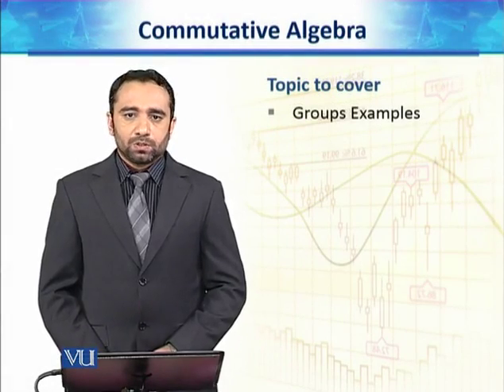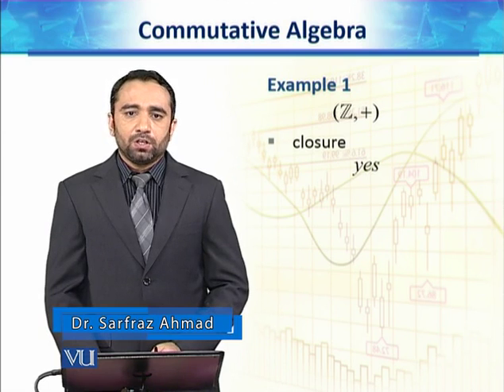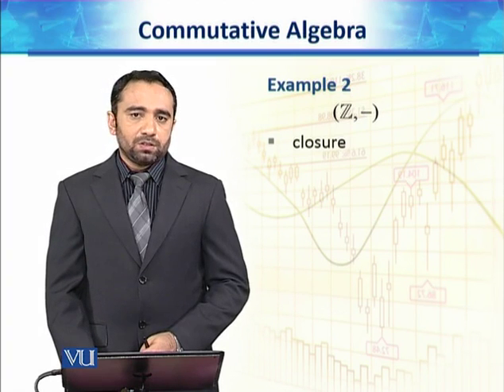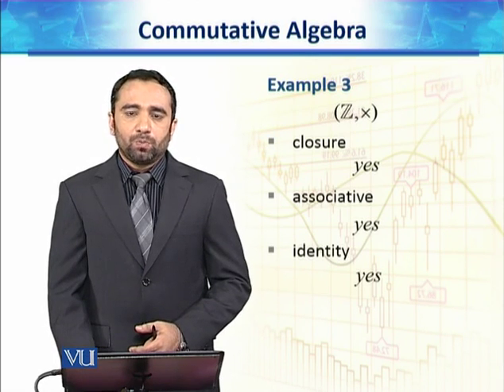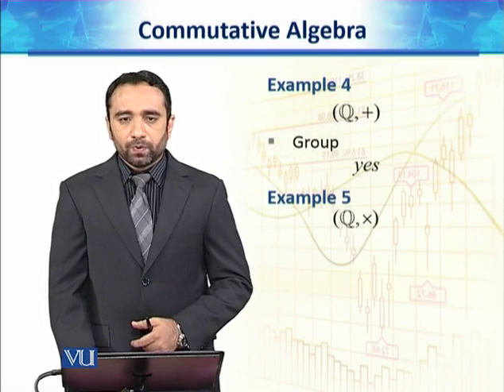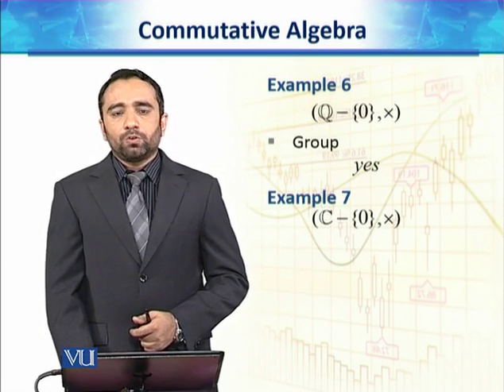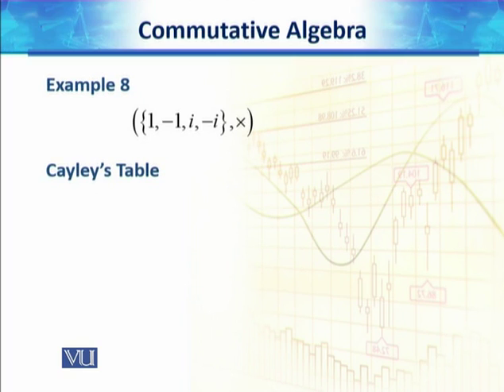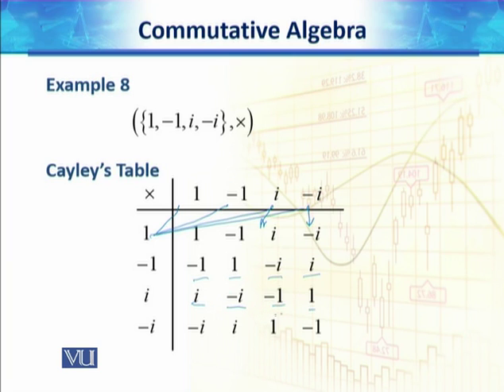MTH721_Topic005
MTH721 - Commutative Algebra
Topic: 05